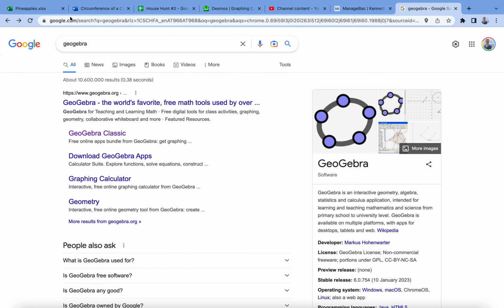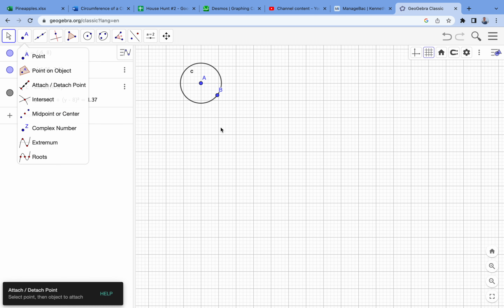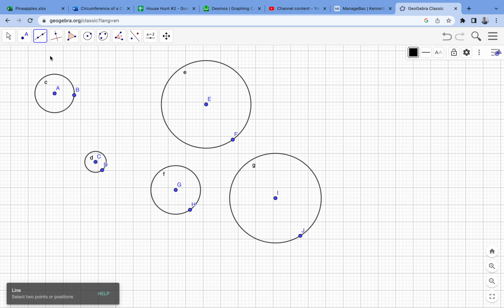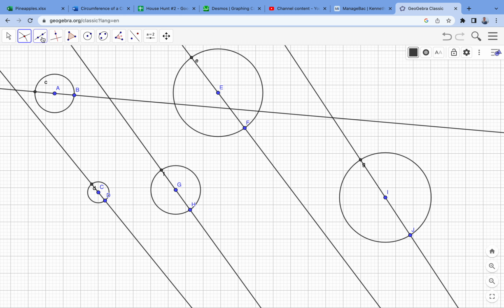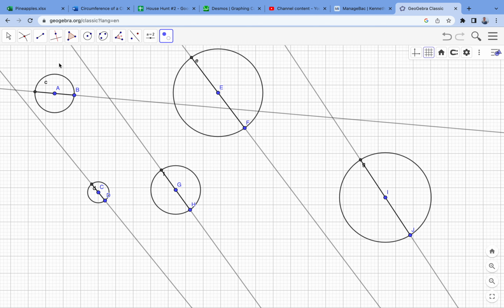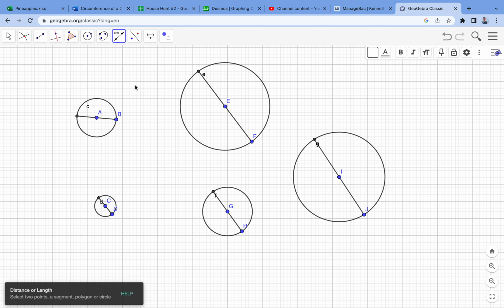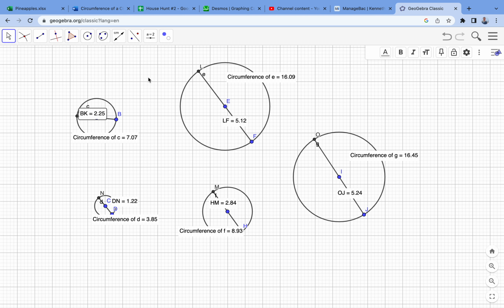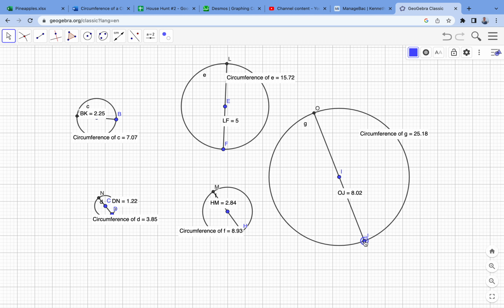Circle Investigation using Geogebra